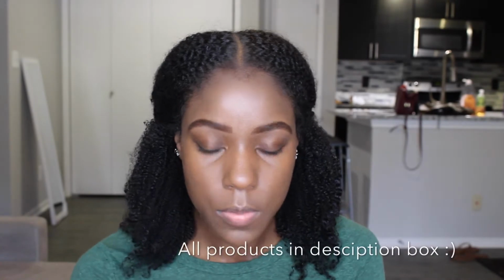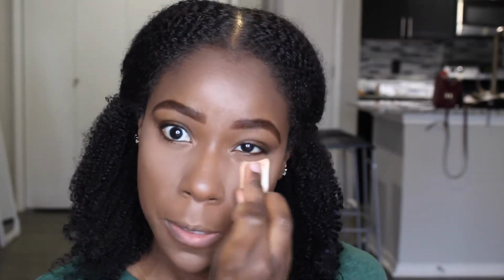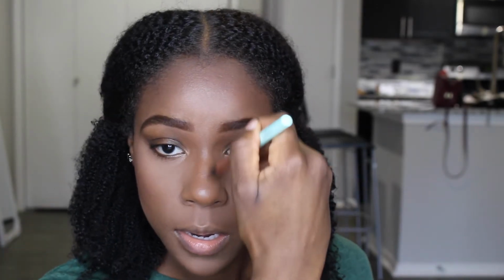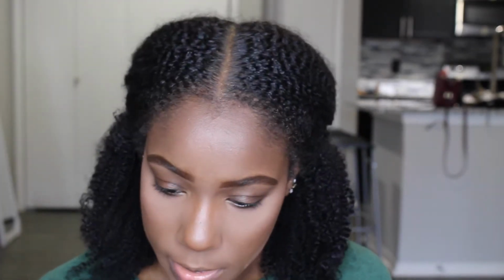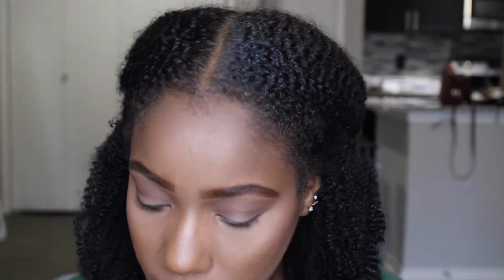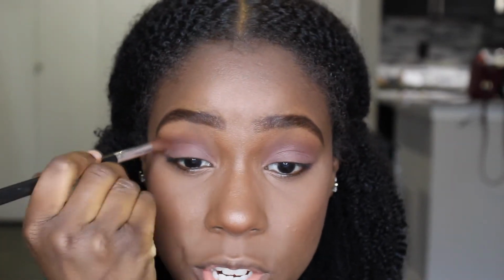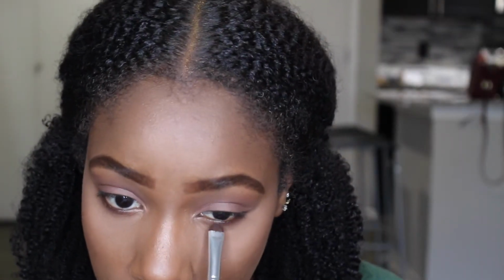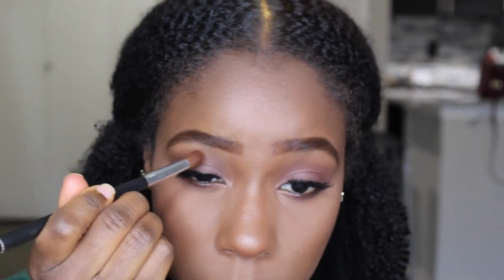Soft Glam Makeup | GRWM | TheLifestyleLuxe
It was requested that I do a soft glam makeup look and this is what I cam up with! Enjoy!  =)